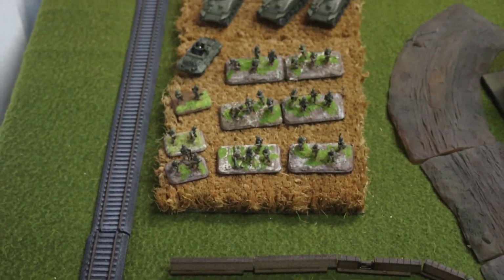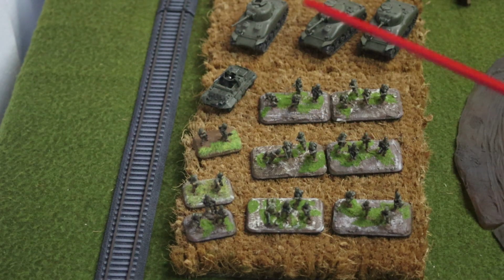Solo Battlegroup Overlord Beyond the Beaches AAR France July 1944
A US infantry platoon with a platoon of Sherman tanks attempt to take the French village.  The time is July 1944 and the Germans are ready for them.
This video shows the highlights of this fight.  Hope you enjoy!